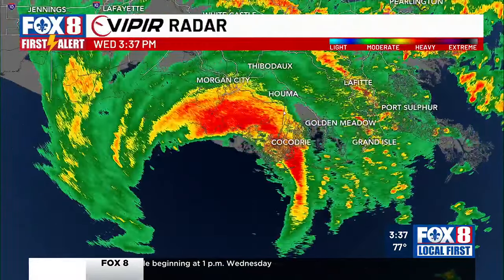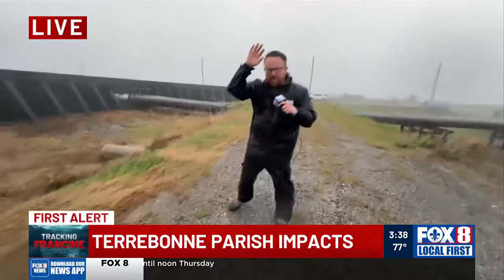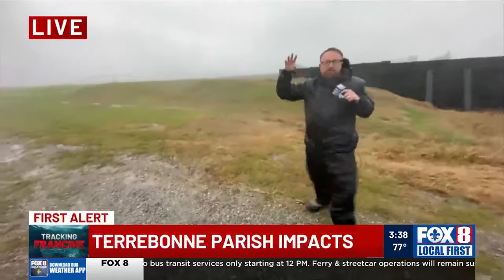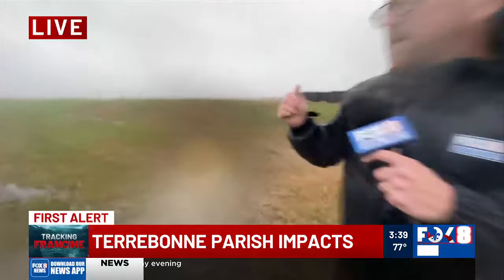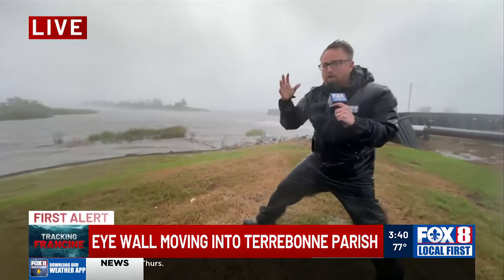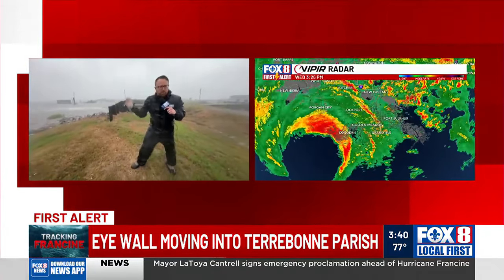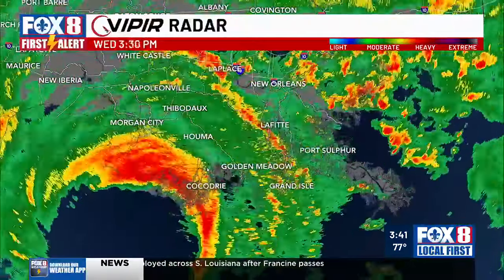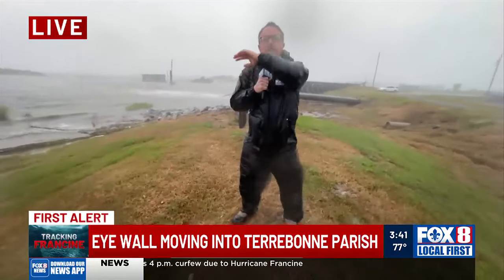Rob Krieger greets Francine's landfall in Terrebonne Parish